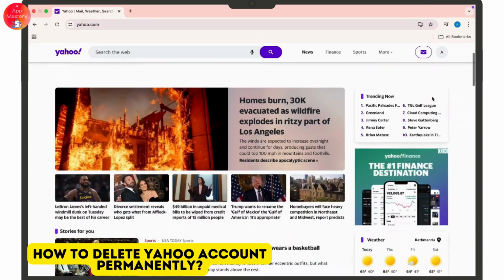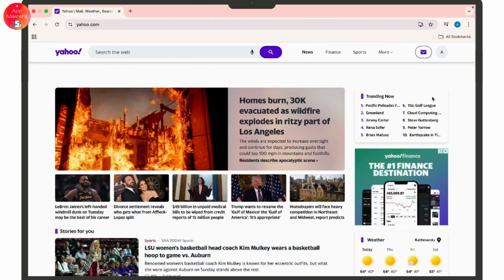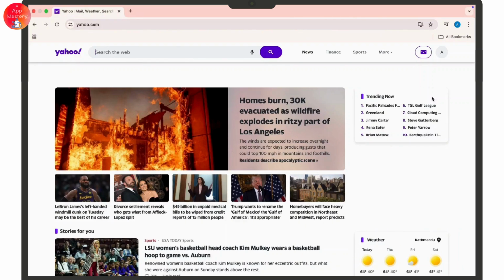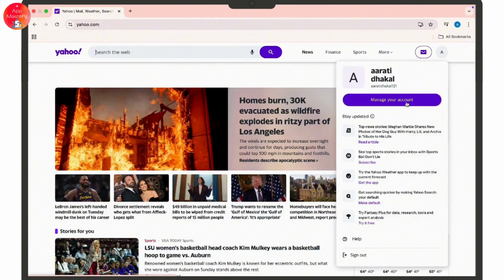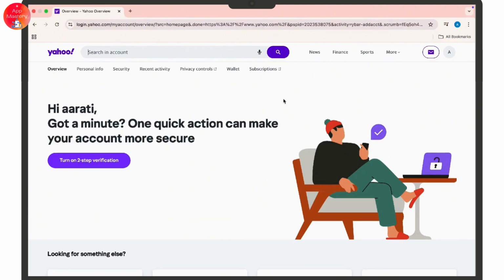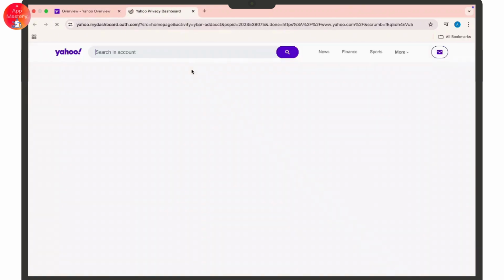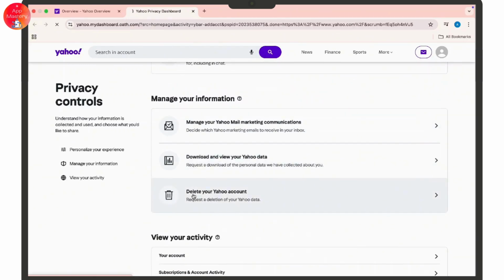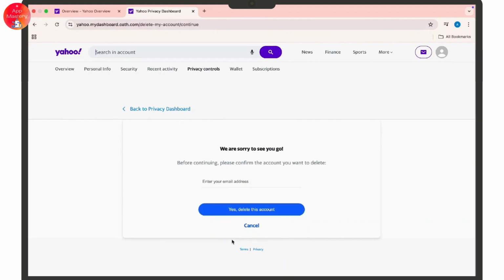How to Delete Yahoo Account Permanently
Want to delete your Yahoo account permanently? This video will show you the simple steps to remove your Yahoo account for good. Whether you're asking, "How do I permanently delete my Yahoo account?" or need guidance on the process, this tutorial has you covered. Learn how to clear your personal data, close your account, and ensure your information is no longer accessible. Watch now to see how you can delete your Yahoo account permanently today!

Timestamps:
00:00 How to Delete Yahoo Account Permanently
00:10 How Do I Permanently Delete My Yahoo Account?